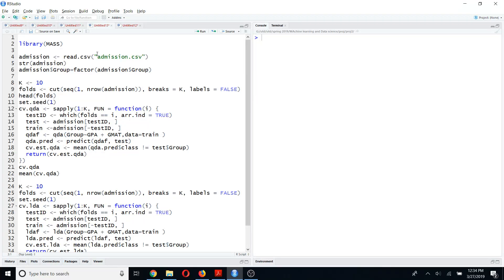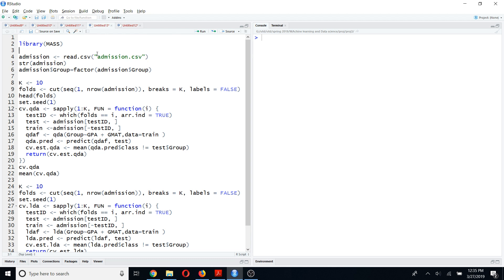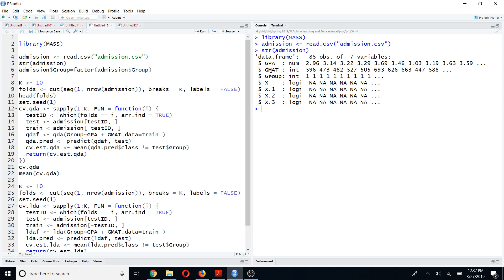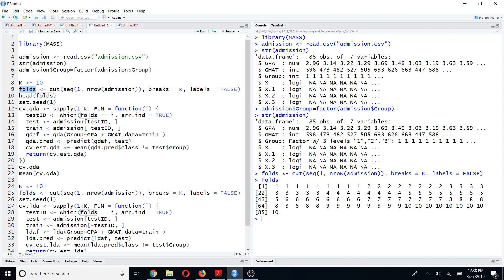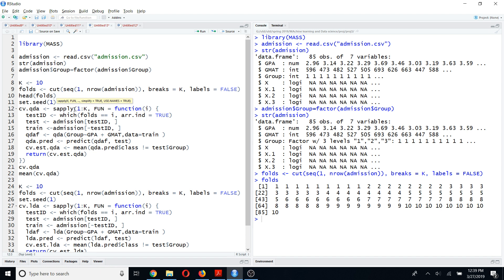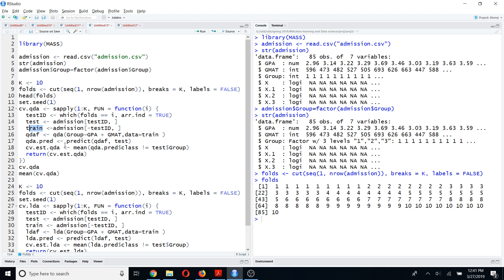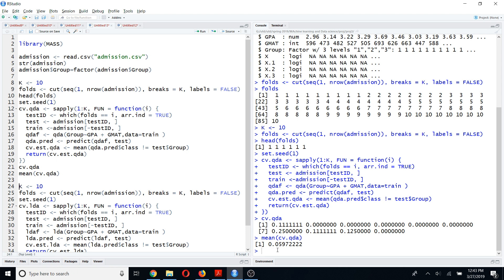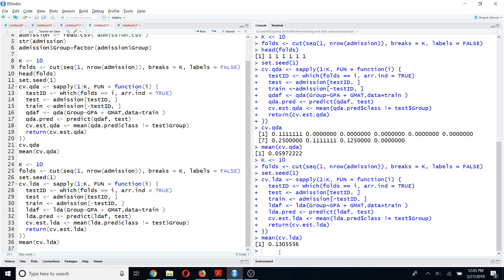Machine learning in R tutorial :K fold cross validation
k fold cross validation is one of the most important technique to validate a model in machine learning and data science. I have explained how to use K fold cross validation for linear discriminant analysis (LDA) and quadratic discriminant analysis (QDA)